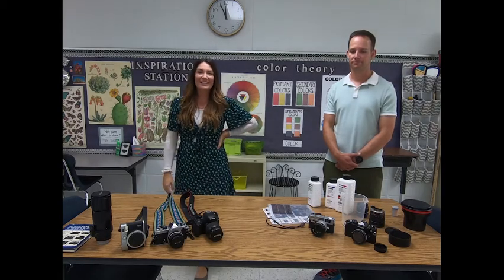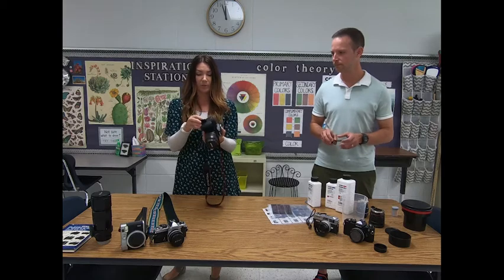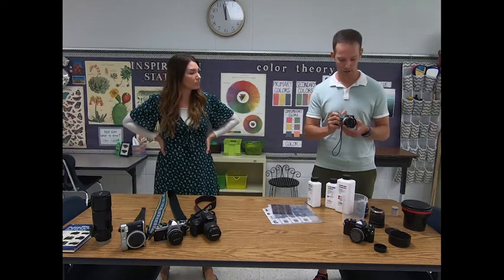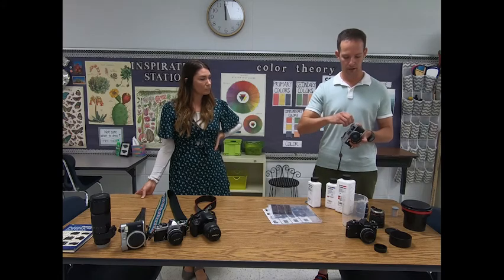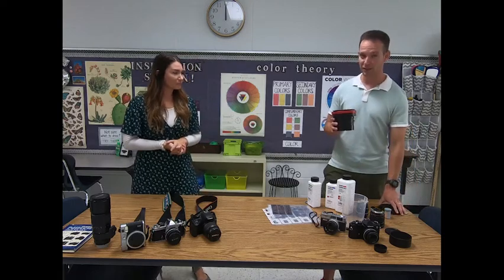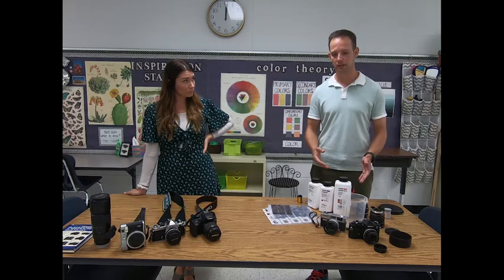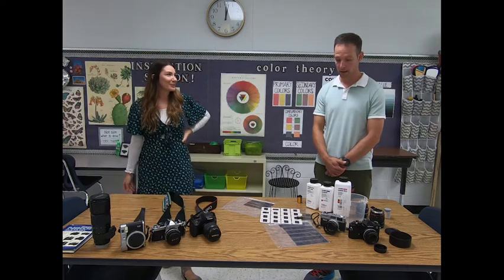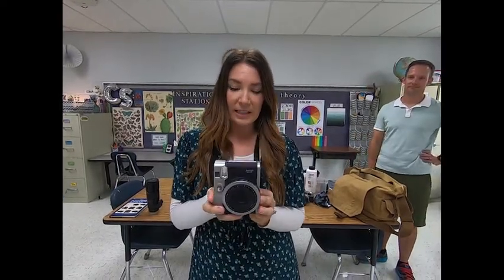Week 6- Art- Photography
Join Mrs. Story as she introduces you to Hawk parent Adam Warren, who is an avid film photographer. Adam will briefly discuss different types of cameras, differences between digital and film photography, as well as some information about manually developing film.

Throughout these virtual Art "field trips," I hope to offer you some insight to many different artistic mediums-- drawing, painting, ceramics/pottery, sculpture, digital design, printmaking, jewelry/metalsmithing, and photography-- from artists currently working in the field. So sit back and enjoy a short introduction to photography with Mr. Warren! :)